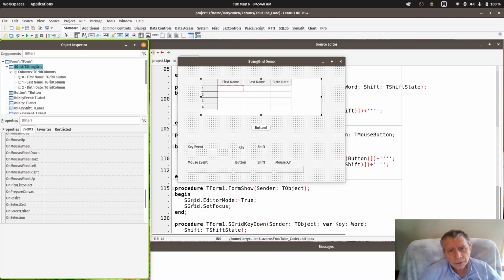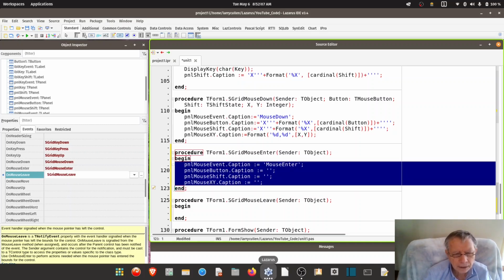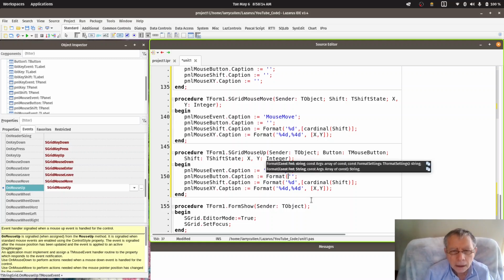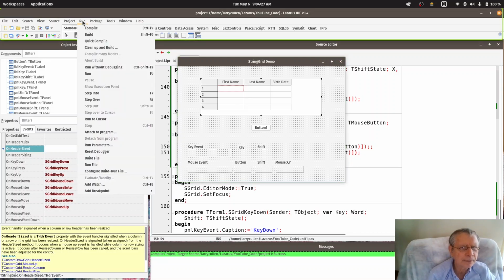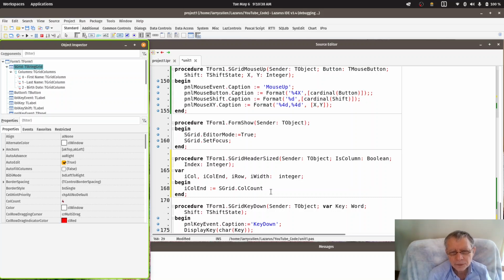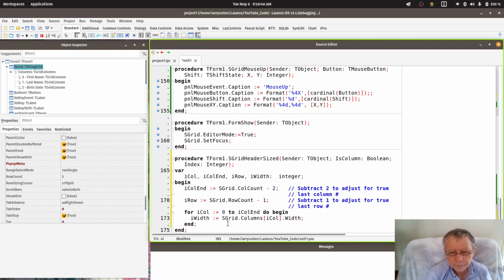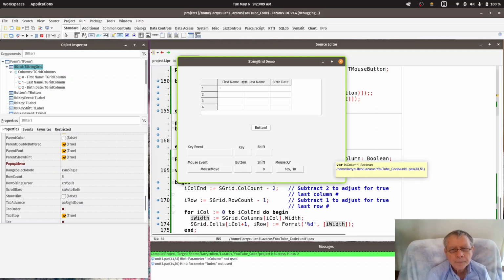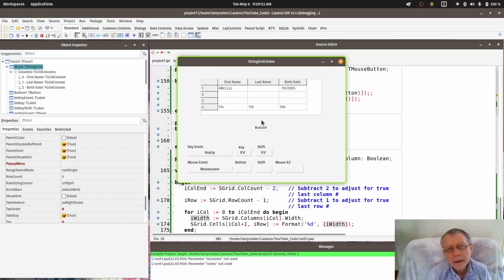Episode 26 - GUI Application Development using Lazarus & Free Pascal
We continue to explore the properties and events of the StringGrid control. In this video we finish fleshing out the mouse event procedures. As column widths are adjusted we display each in its respective column and in the last row. The StringGrid control is complex, but it offers powerful capabilities in various data entry situations. The code and design shown here should work compatibly on Linux, MS-Windows or Mac OS.